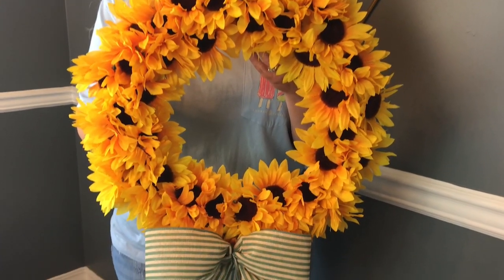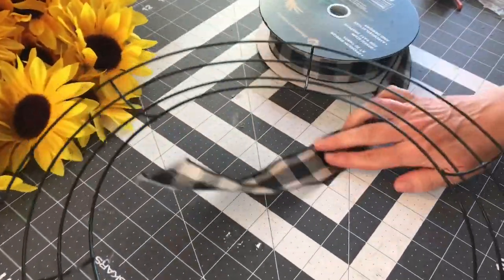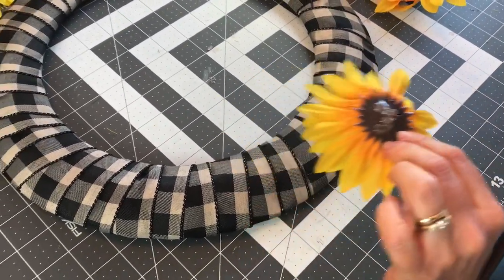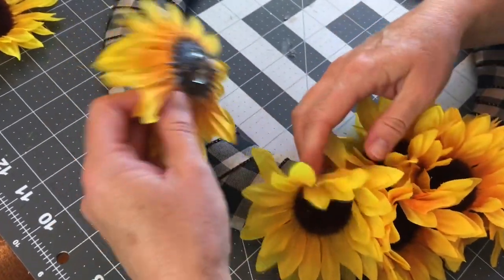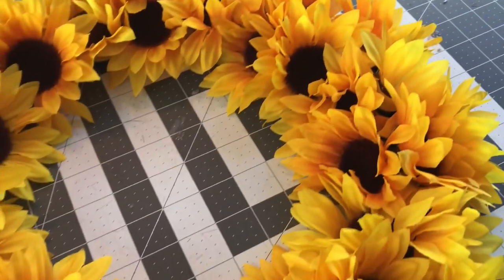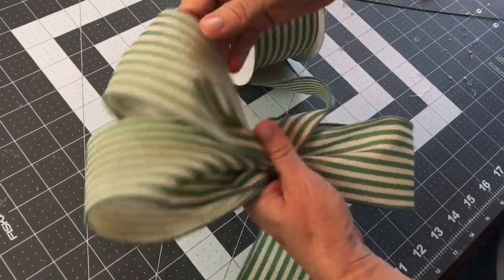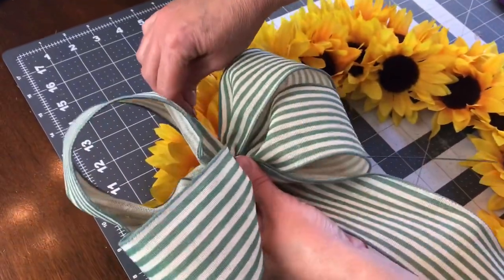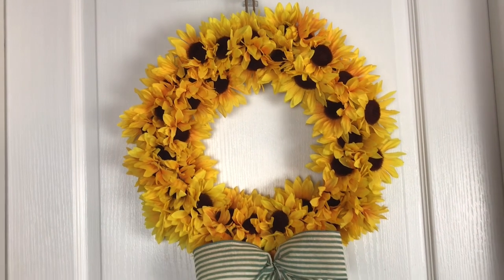Dollar Tree 🌳 Sunflower Wreath DIY 🌻 Fall Crafts Home Decor Easy to Make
Hi Guys, In this video I show you how to make this easy sunflower wreath using flowers from Dollar Tree.

Materials Needed
1 Dollar Tree metal wreath form
8 sunflower floral picks from Dollar Tree
ribbon to wrap wreath form
scissors
floral stem wire
wire cutters
twine

God Bless